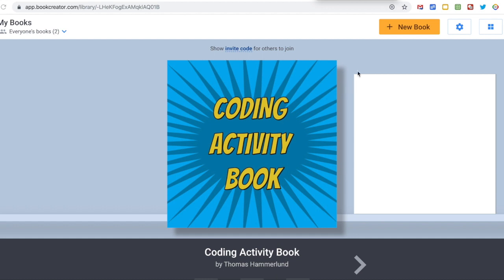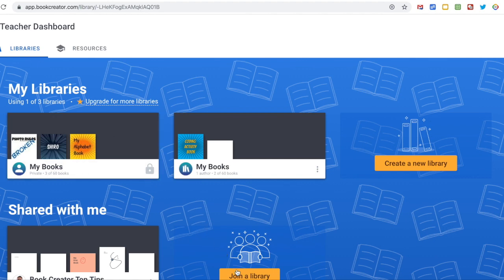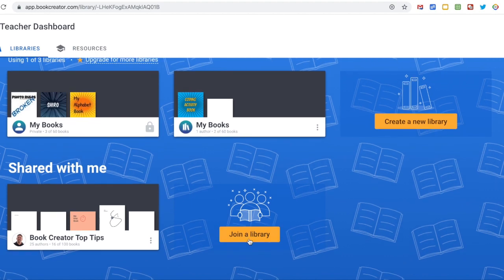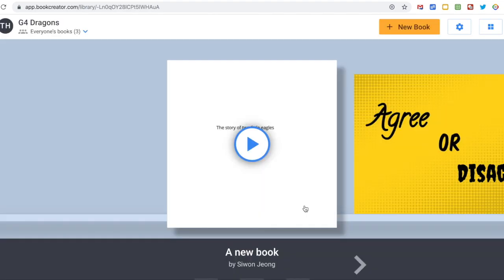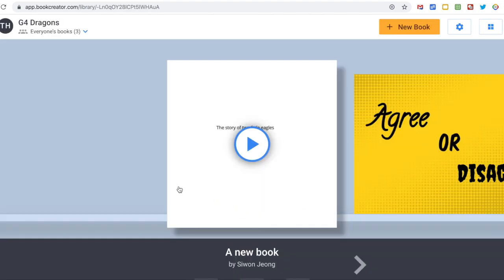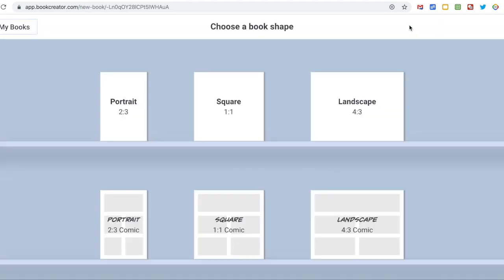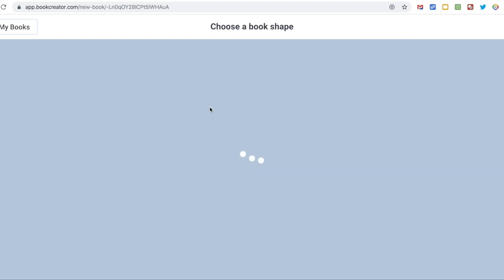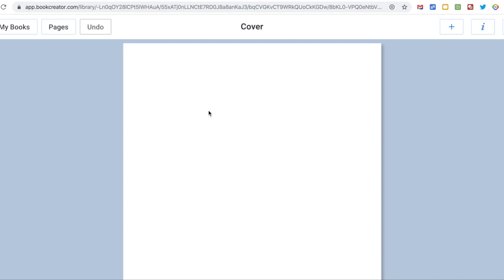Get Started with Book Creator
This video is about Book Creator